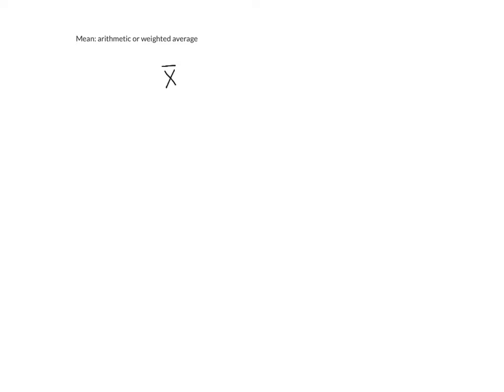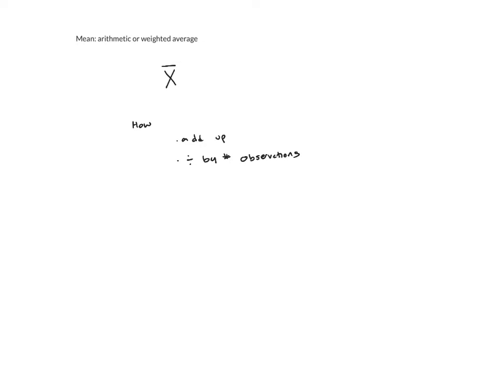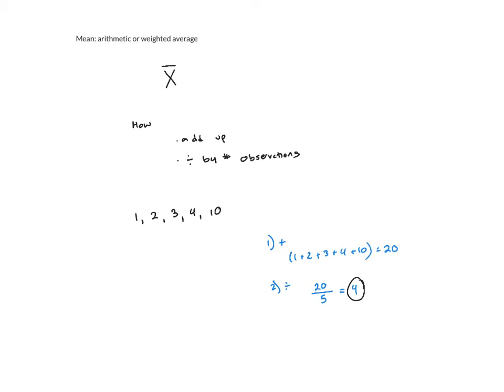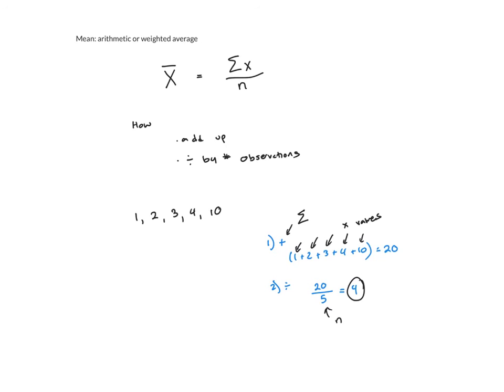Measures of center mean 1